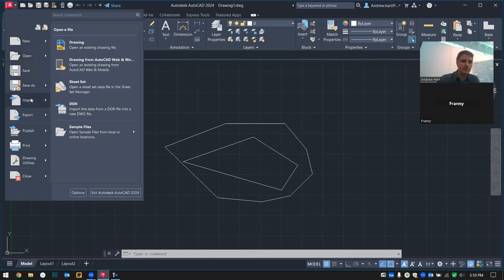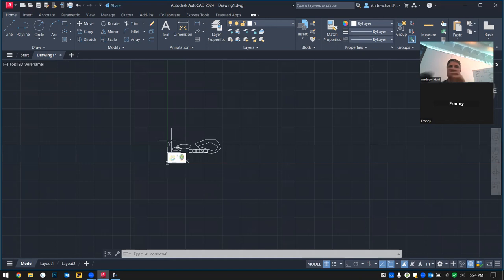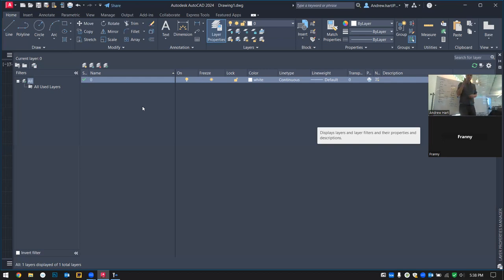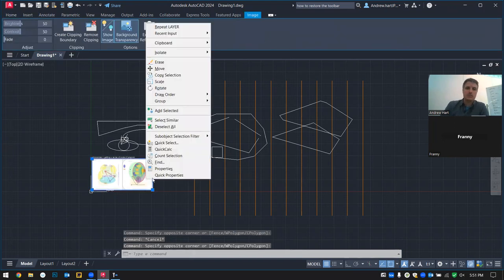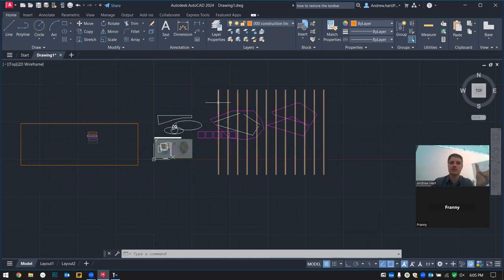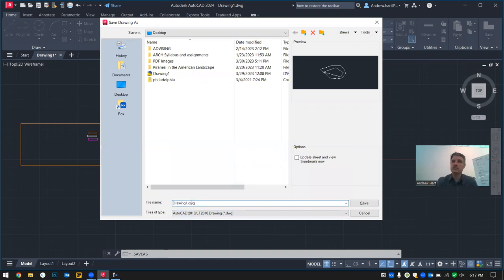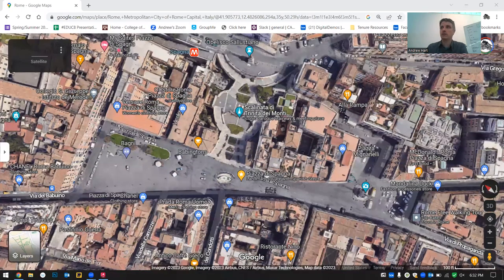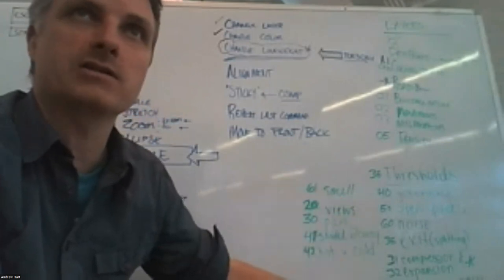Creating a CAD map of an imagined Collage City